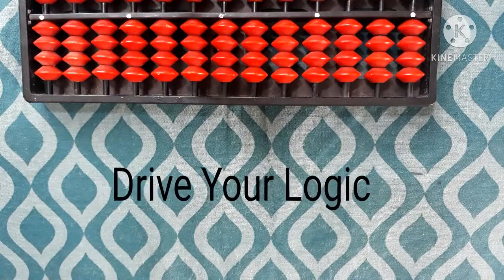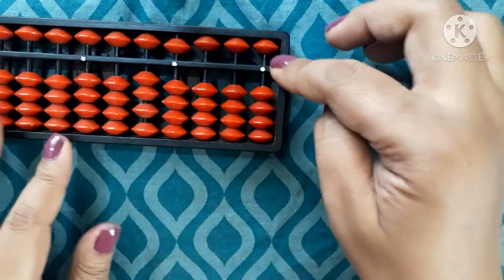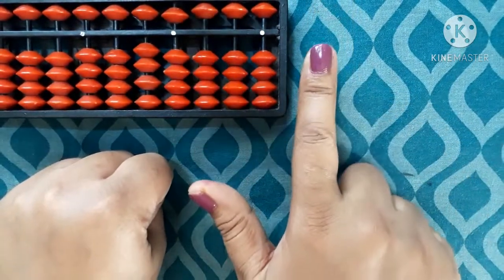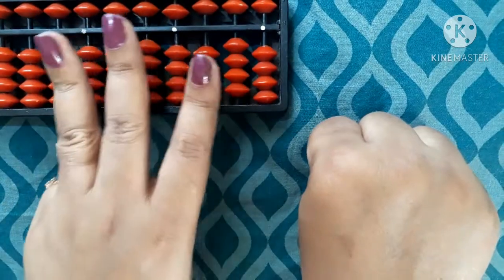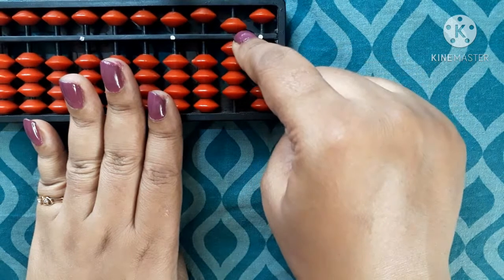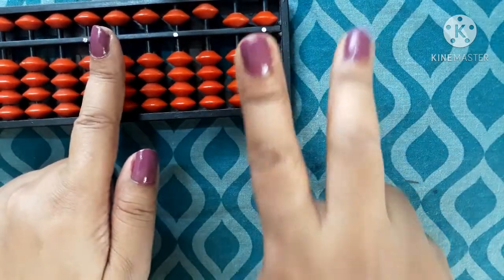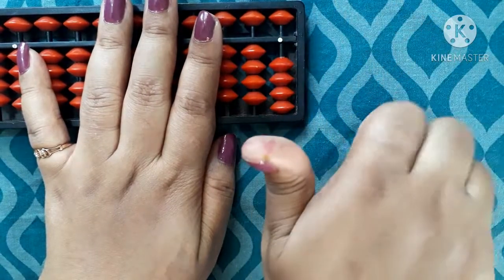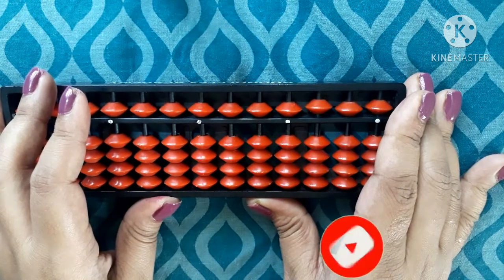How To Do Abacus Using Fingers|Finger Math|Maths By Lisa MG|Drive Your Logic